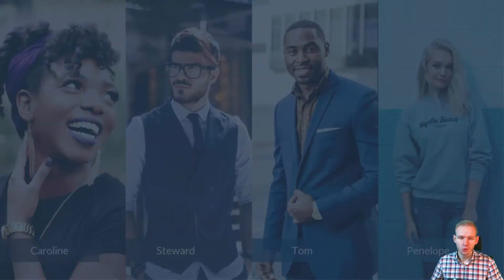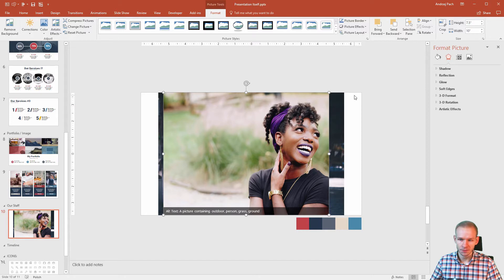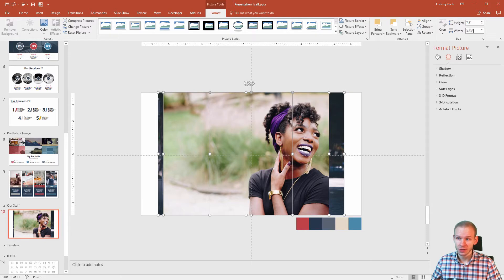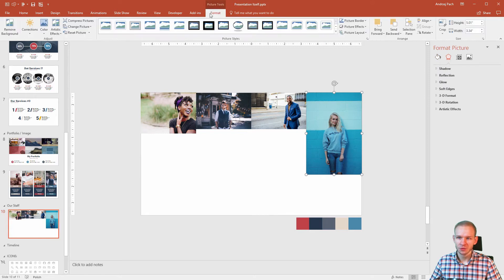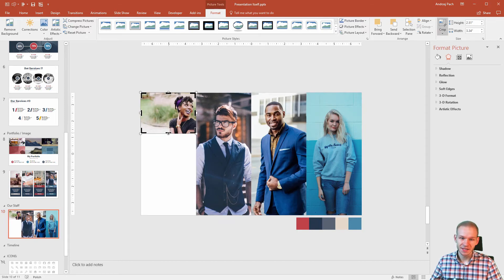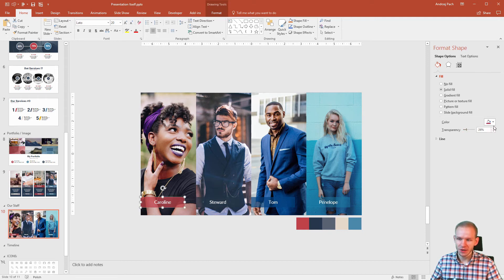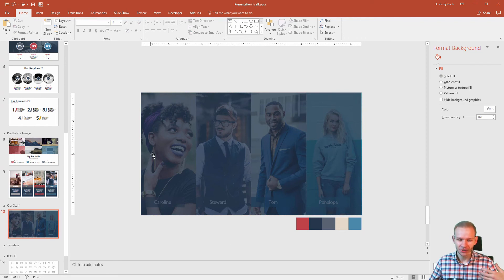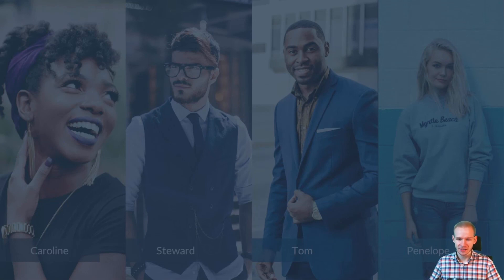Best PowerPoint slide design inspiration - Team Member slide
DESCRIPTION
This will be a design which will help us greatly when we get to the animation part of this course. We will use our overlays to create another exciting portfolio / image slide to reveal several items on the screen.

If you would like to master PowerPoint the right way and learn most viable techniques and design practices you can purchase the above course at a heavily discounted price available only for my YouTube audience. This supports me personally and keeps this channel going & growing. You will not be disappointed!

No pressure at all, there is a 30-days money back guarantee and you can preview a lot of lessons here on YouTube or on Udemy before purchasing the course. I have put several months of work into this and it will stay updated. I'm sure that your PowerPoint, animation & personal design skills will skyrocket after takign this course!

Sincirely,
Andrzej Pach